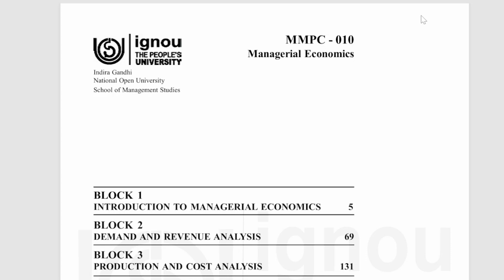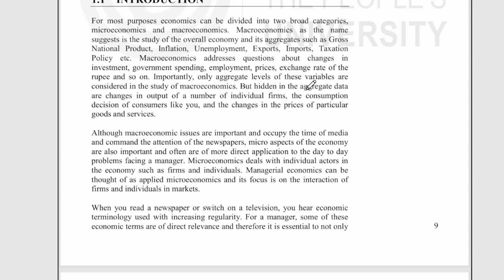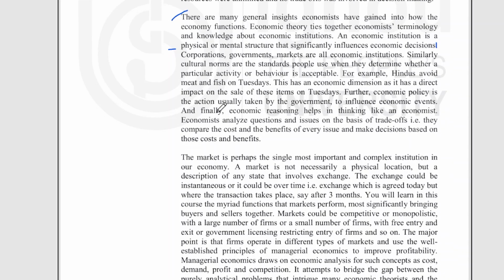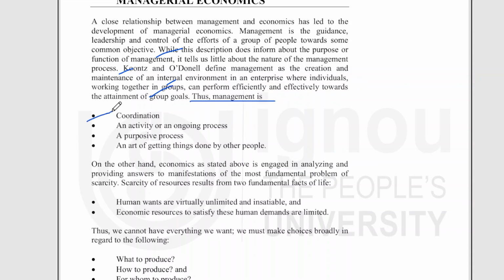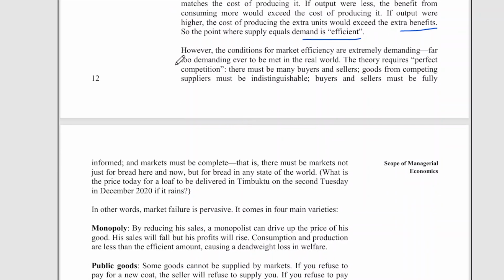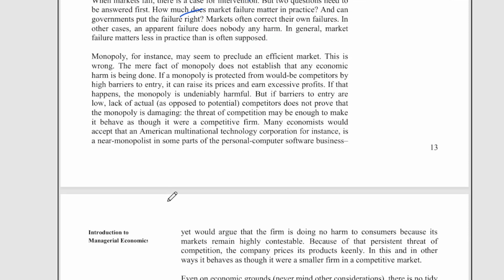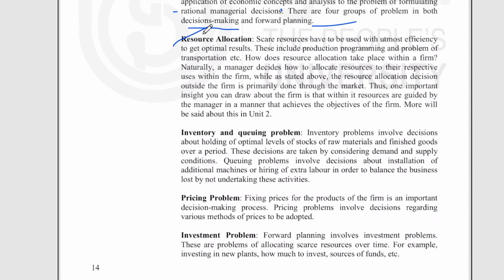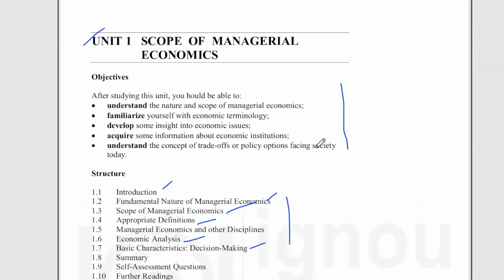IGNOUMBA JOURNEY MMPC : 010 Managerial Economics | video 01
UNIT 01 - Scope of Managerial Economics